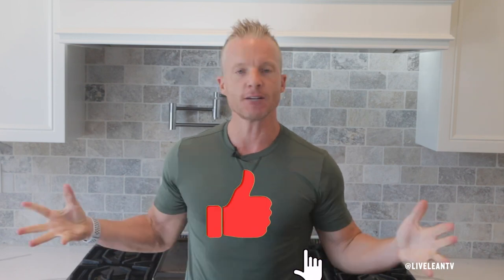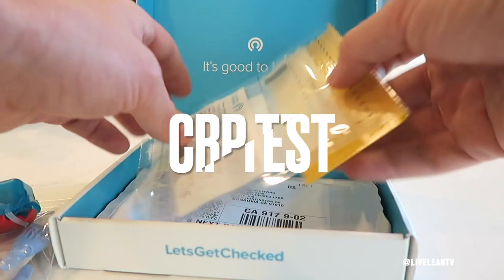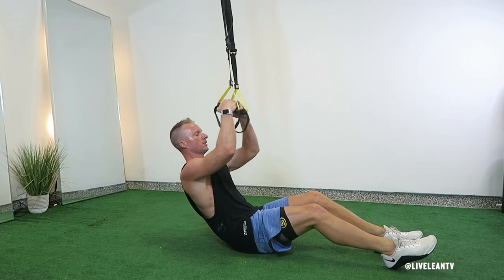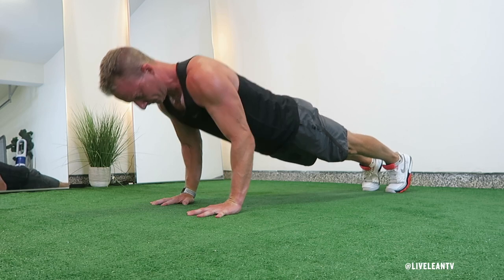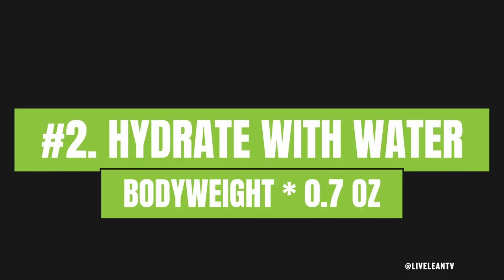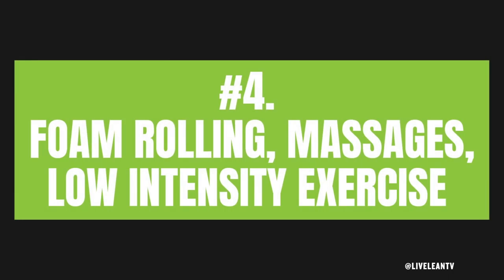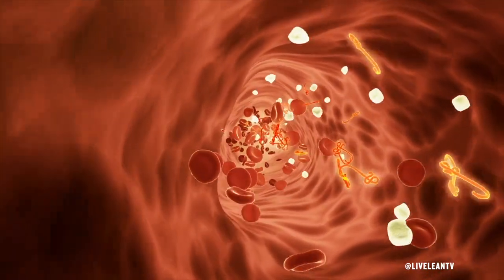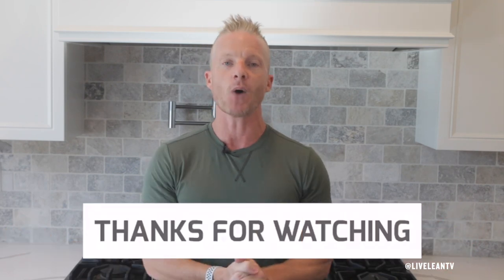5 Ways To Reduce Muscle Soreness And Improve Recovery After A Workout | LiveLeanTV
On today’s episode of Live Lean TV, I’m sharing 5 ways to reduce muscle soreness and improve recovery after a workout.

Timestamps:
00:00 5 Ways To Reduce Muscle Soreness And Improve Recovery After A Workout
02:01 High Sensitivity C-reative Protein Test
03:27 Why Is Muscle Recovery Important?
03:58 What Is DOMS?
04:57 Should I Just Take More Days Off From Training?
06:17 Get 7-8 Hours Of Quality Sleep
07:08 Hydrate With Water
07:35 Focus on Sufficient Calories from Protein, Fat, And Carbohydrates
09:31 Foam Rolling, Massages, And Low Intensity Exercise
10:36 Supplementation
10:59 CBD

When you exercise, train, and workout, it causes small microscopic tears to your muscle fibers. This muscle damage is why you feel muscle soreness after your workout. This is often called DOMS or delayed onset muscles soreness. DOMS typically occurs 12-24 hours after your workout and can last for up to 3 days.

5 Ways To Reduce Muscle Soreness And Improve Recovery After A Workout

#1. Get 7-8 Hours Of Quality Sleep
When it comes to sleep, focus on quality over quantity. The deepest, most restorative, and best quality sleep has been shown to occur before 11pm.

#2. Hydrate With Water
There is a strong link between slow recovery and dehydration. How much water should you drink a day? A general water intake recommendation is to aim to drink approximately 0.7 oz of water per pound of bodyweight.

#3. Focus on Sufficient Calories from Healthy Sources of Protein, Fat, And Carbohydrates
The more you workout, the more calories your body needs to recover. However, the quality of the calories and the macronutrient breakdown are also important, especially when it comes to protein. Increasing protein synthesis after your workout is especially important for muscle recovery, as lifting weights breaks your muscles down, also known as muscle protein breakdown.

Focus on the following healthy sources of complete proteins high in essential amino acids:
- Whole eggs
- Grass fed beef
- Poultry (i.e. chicken or turkey)
- Fish (i.e. wild salmon)
- Whey protein isolate powder
- Egg white protein powder

#4. Foam Rolling, Massages, And Low Intensity Exercise
Foam rolling and massages can help remove waste products after your workouts, which helps reduce muscle soreness, and increase muscle recovery.

If I’m really sore the next day, I also like to incorporate low intensity bodyweight exercises and cardio into my muscle recovery. I find this helps increase blood flow, thus helping reduce muscle soreness.

#5. Supplementation
I’ve already covered the benefits of omega 3 fish oil for reducing inflammation, and branch chained amino acids for increasing protein synthesis. Another amino acid that may help speed up muscle recovery and reduce muscle soreness is glutamine.

The last one is more of a natural remedy versus a supplement, however the ongoing research on muscle recovery is looking really promising.

It’s called CBD. A lot of professional athletes are now using CBD for its anti-inflammatory and antioxidant properties to help reduce muscle soreness and increase recovery, so they can continue getting leaner, faster, and stronger.

Studies are showing the effectiveness of taking CBD for:
- Preventing DOMS
- Reducing inflammation and joint pain
- Improving sleep
- Reducing anxiety
- Speed up your recovery

5 Ways To Reduce Muscle Soreness And Improve Recovery After A Workout | LiveLeanTV